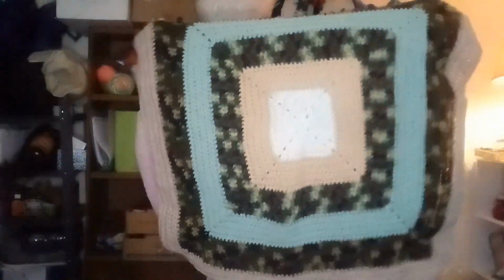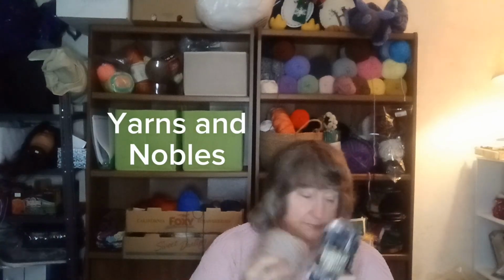Playing let's make a deal with my projects, and a video tutorial recommendation